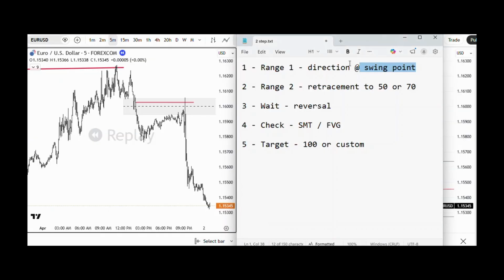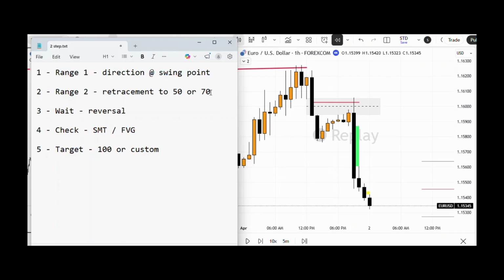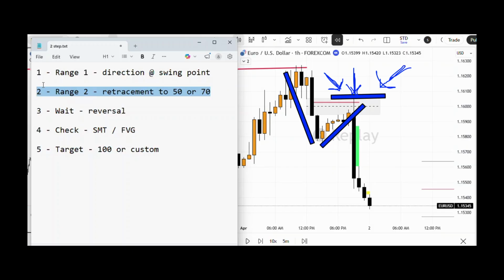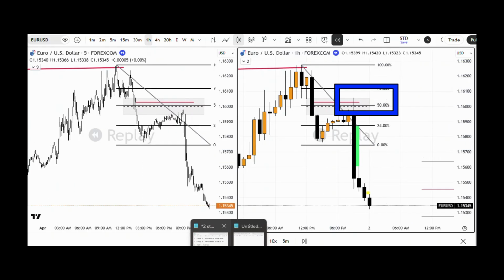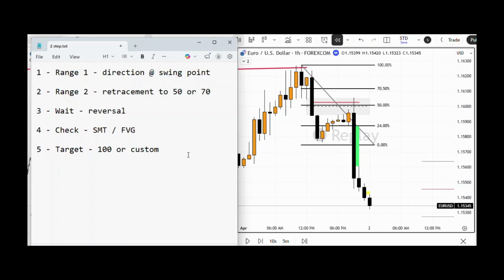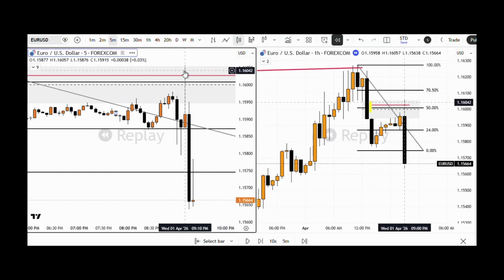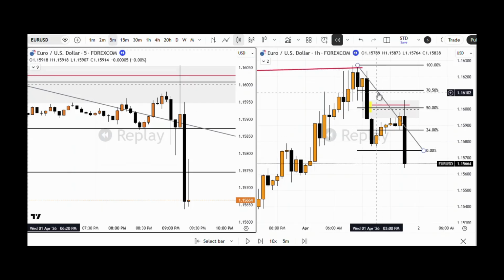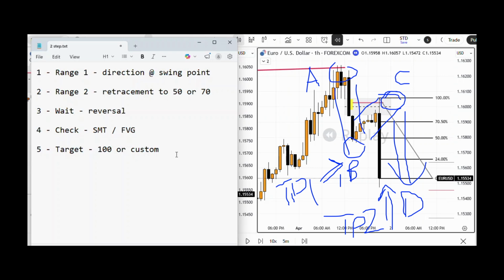This Is The EASIEST Day Trading Model For Beginners - GOLD Series